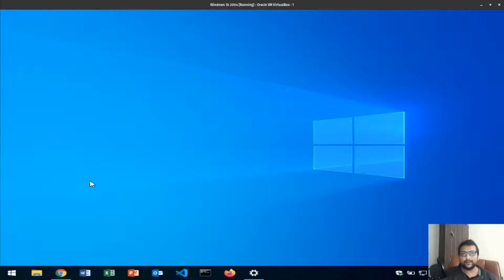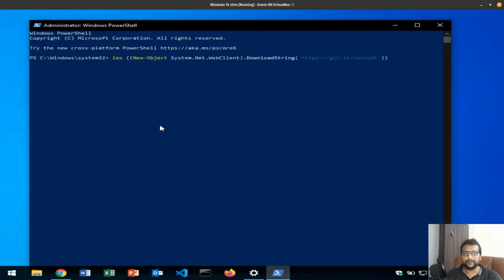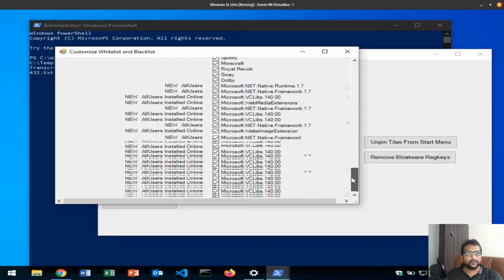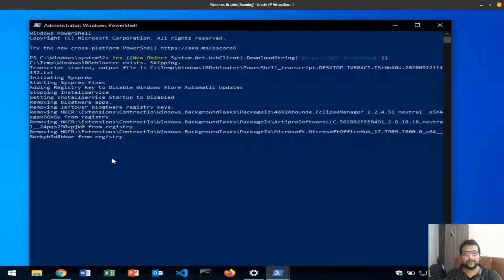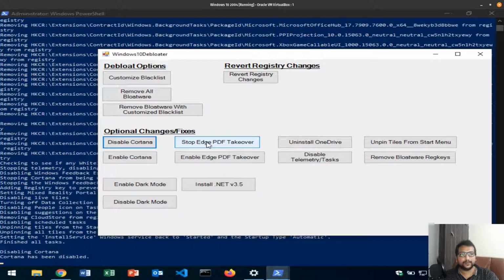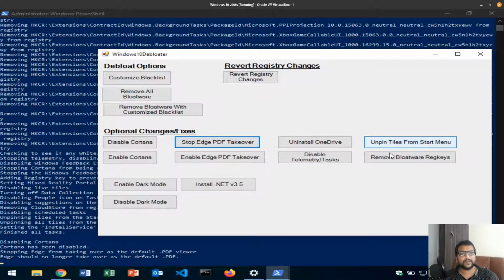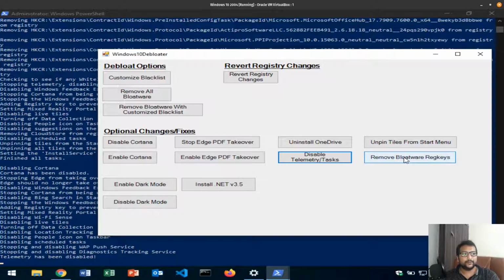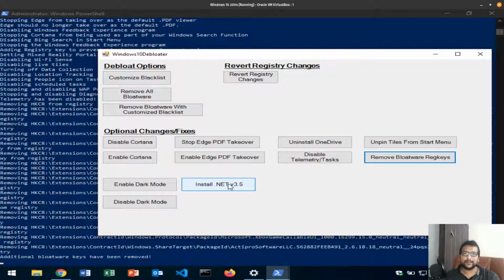Make Windows Faster | Debloat Windows 10 | Tech Tips | CoderCrib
Windows 10 come bundled with lots of bloatware. In this tutorial we will see how to DEBLOAT  WINDOWS 10.
Using an open source power shell script we will debloat the windows 10 and remove the unwanted services and software.

This video is step by step guide to make windows faster.